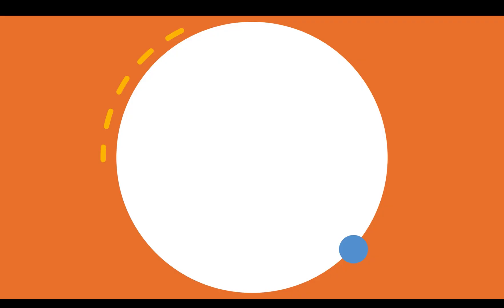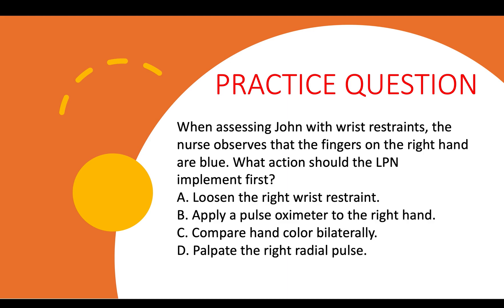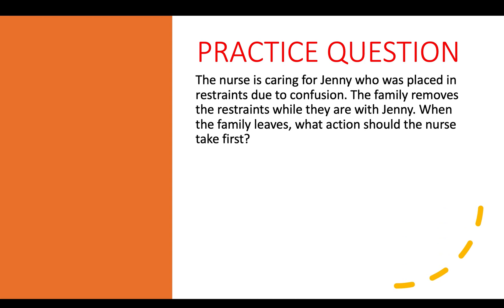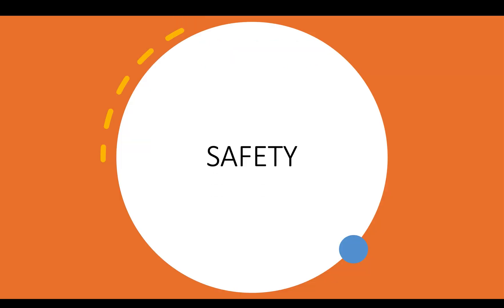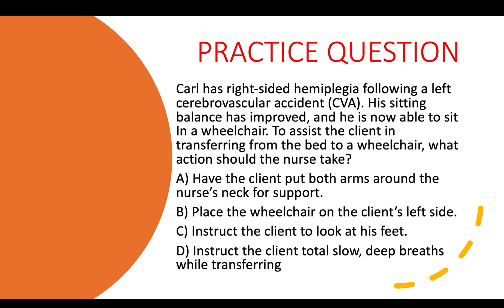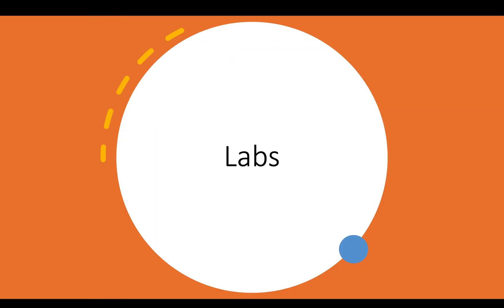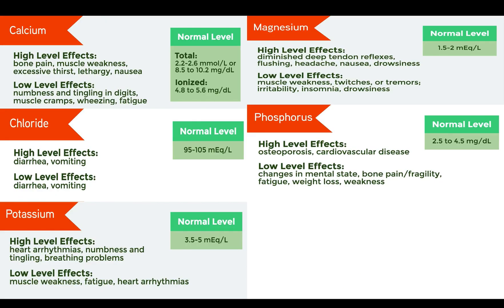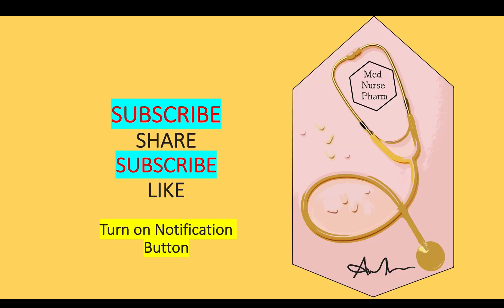Nursing Fundamentals Hesi Review Practice Questions Nursing School NCLEX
Hesi Practice Exam Questions 2021 Nursing School. How to pass the Hesi fundamentals exam? This video goes over different strategies to know that will help you select the correct answer!